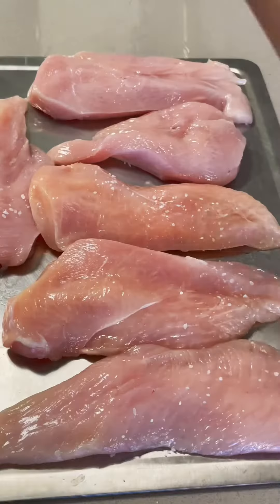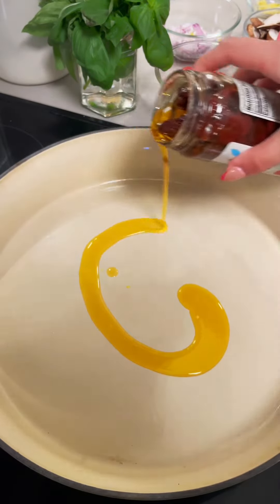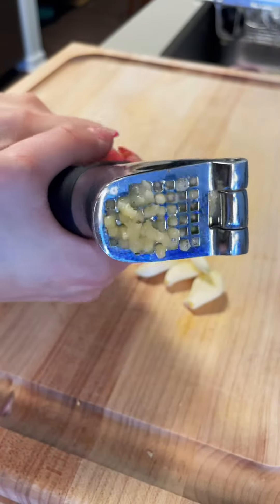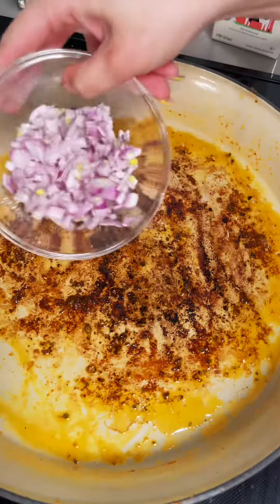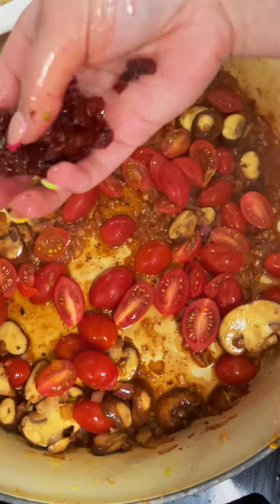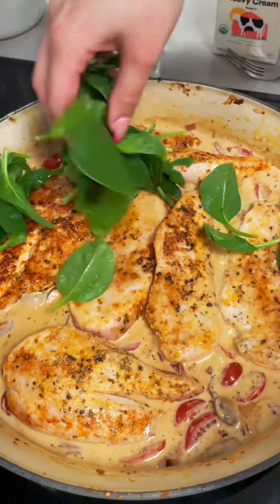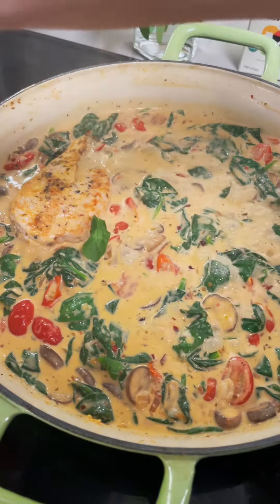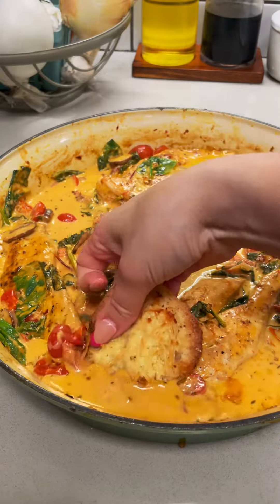Creamy Tuscan Chicken tiktok biteswithbecs